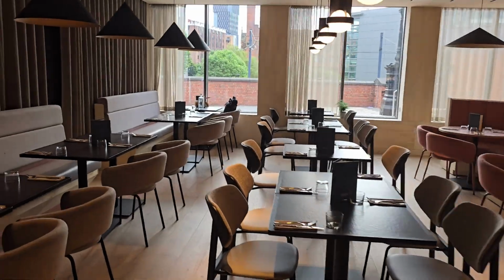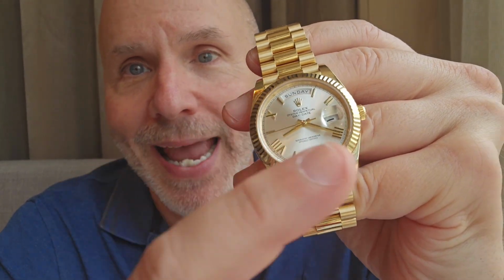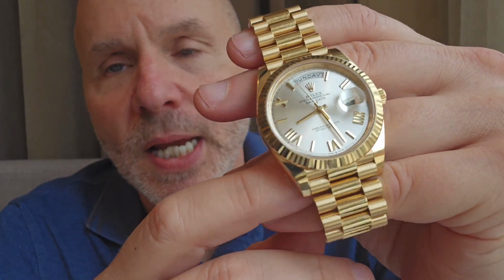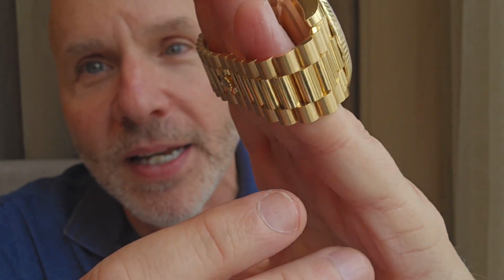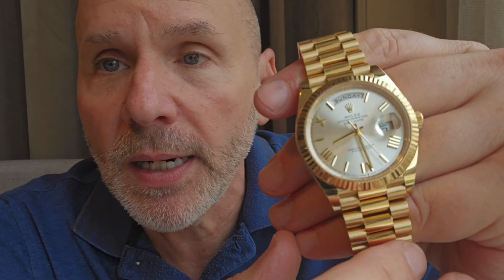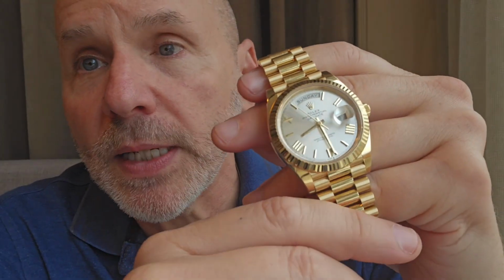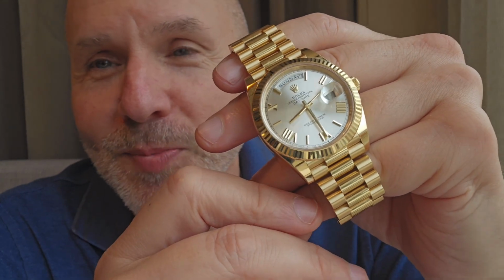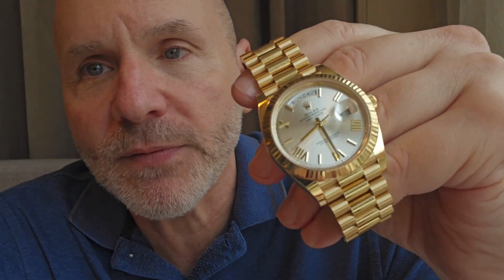The 18K Yellow Gold Rolex Day Date 40 is THE BOSS ! Reference 228238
Rob takes us to beautiful new restaurant/bar/coffeeshop Junction in Manchester Central convention centre to discuss the Rolex Day-Date 40.  The Day-Date is truly iconic in the Rolex catalogue.  It is 18k yellow gold with a stunning silver sunburst dial and the President bracelet.  Worn by world leaders, celebrities and athletes the world over.